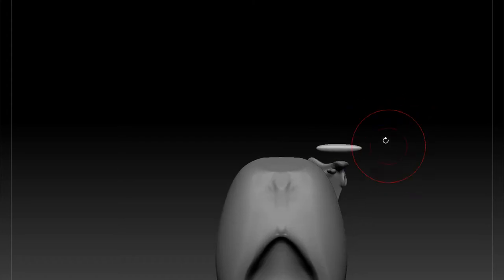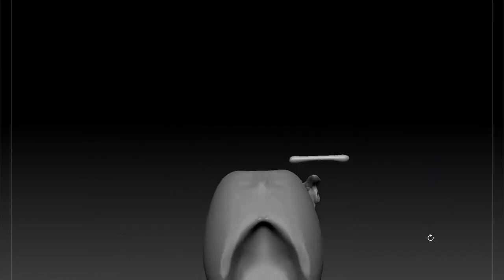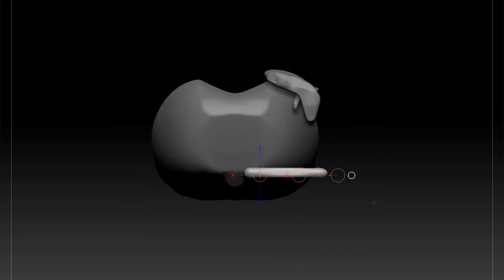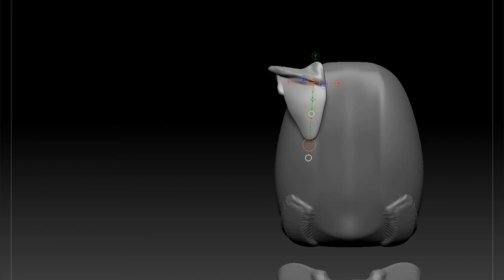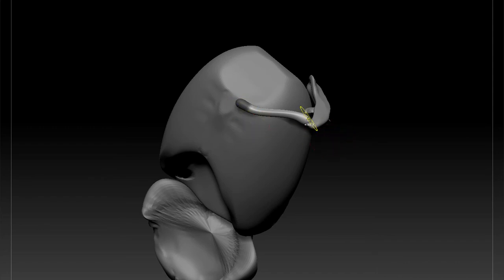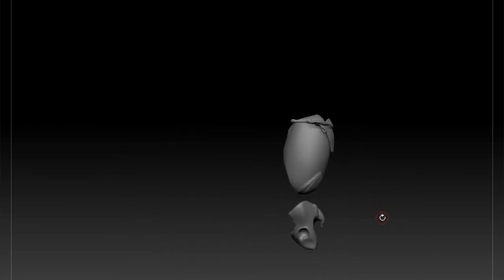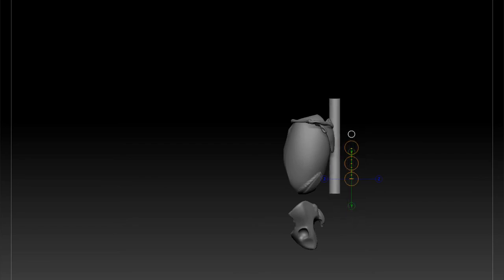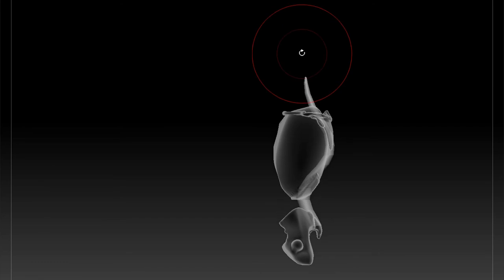Anatomy Cheat Sheet Series: The Torso - Part 2 - The Shoulder Girdle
The anatomy cheat sheet series is a collection of short videos that goes through everything that an artist needs to know about the human body in videos of 15 minutes or less! Simple, and direct to the point.

This series is taught by Christian Bull,  professional creature supervisor, concept artist, and fine artist, with over 15 years of experience in TV, games, and film production. Heteaches anatomy at the CG Masters Academy, Framestore, Double Negative, and the Barcelona Academy of Art.